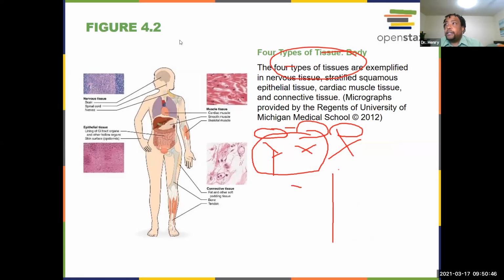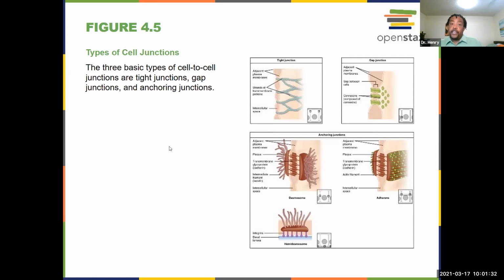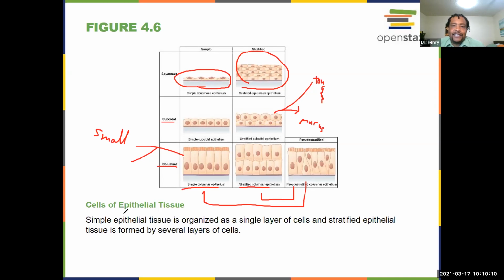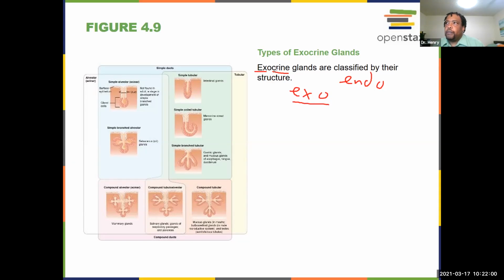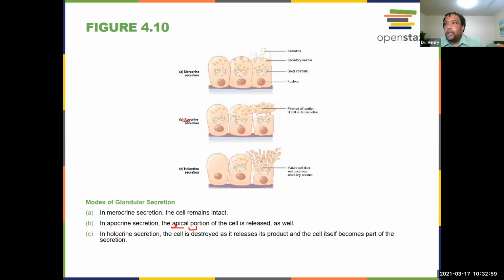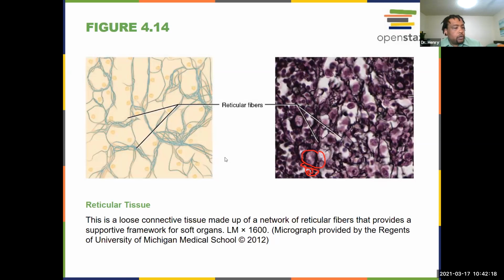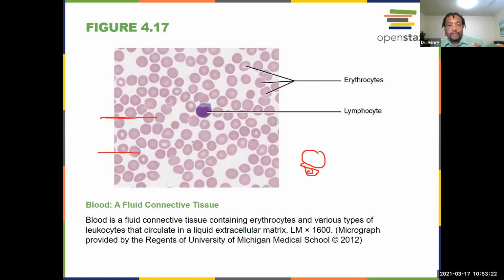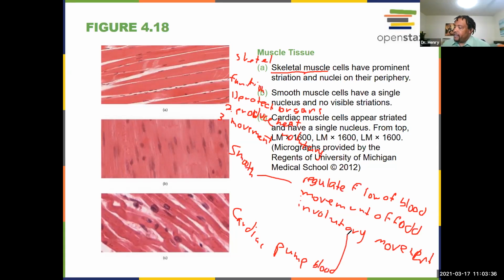Bio35: Chapter 4 Morning Lecture - Mar 17, 2021